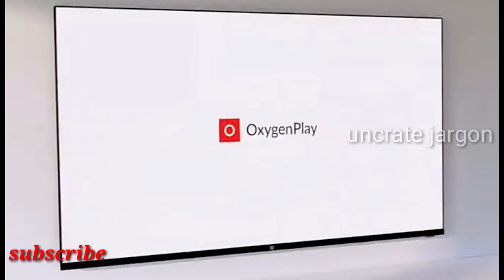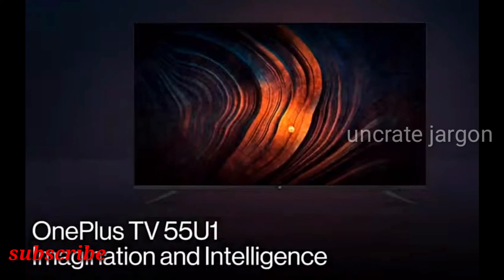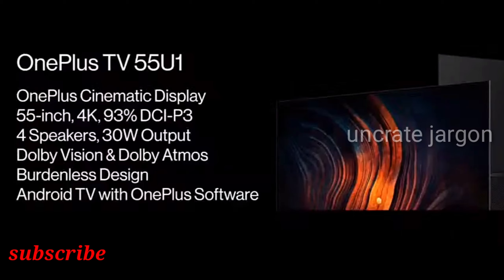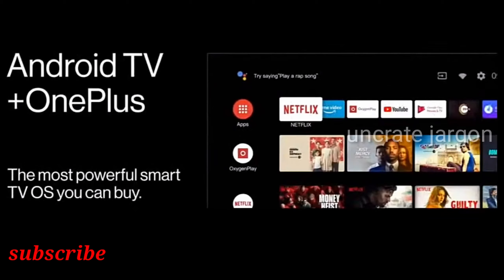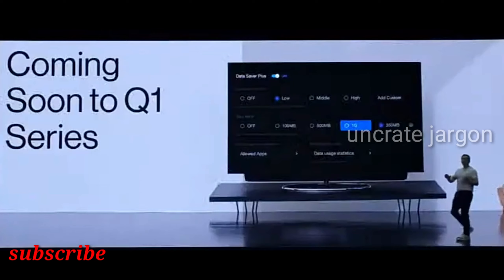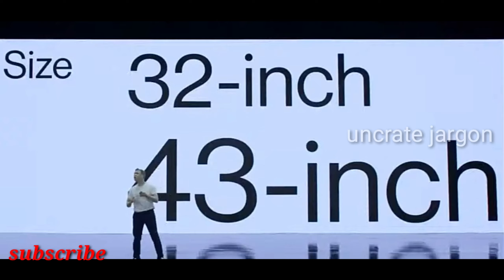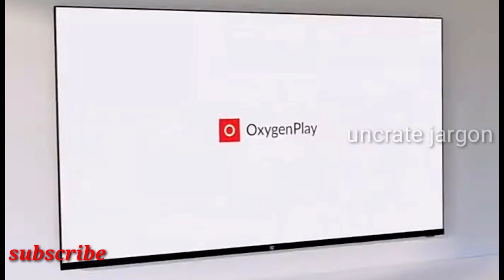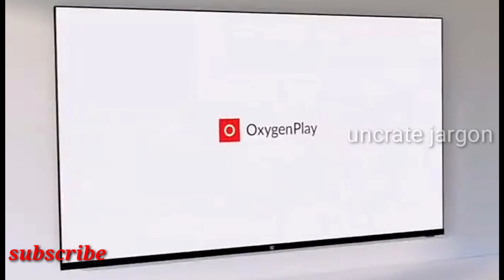THE NEW 2020 ONE PLUS TV ???A BETTER EXPERIENCE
one plus u1 is a best in segment tv in segments like performance,contrast,sound,quality,thickness and a main thing is it saves your bucks a lot ways

sorry for the picture issue we will fix it in our next video